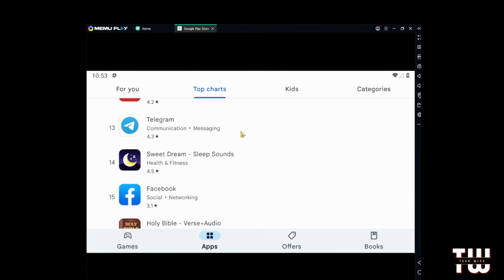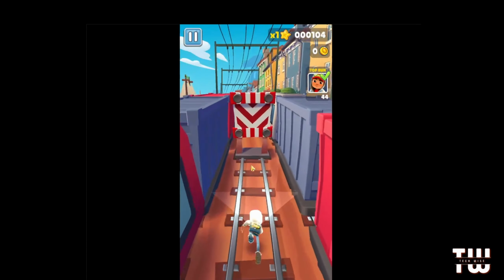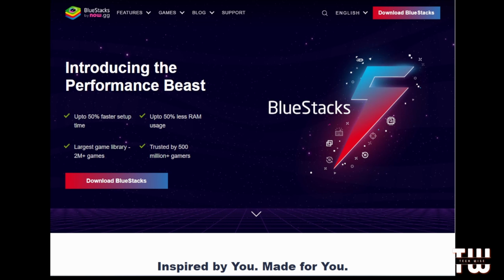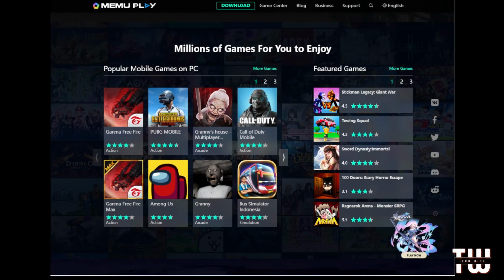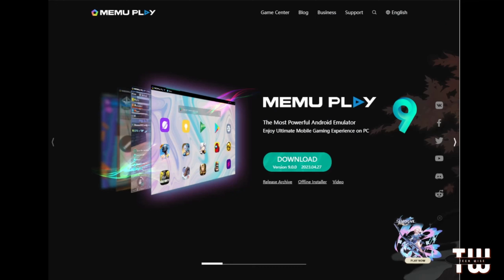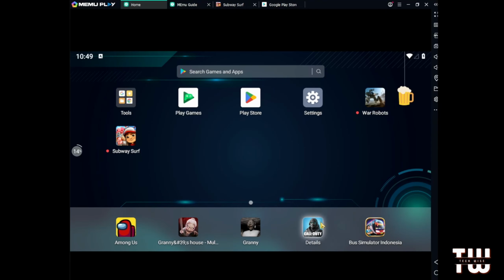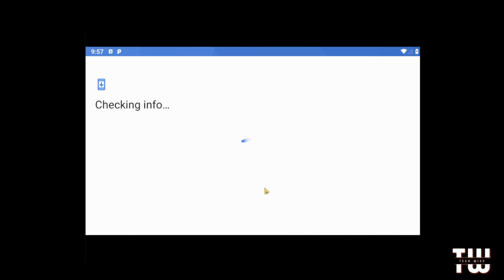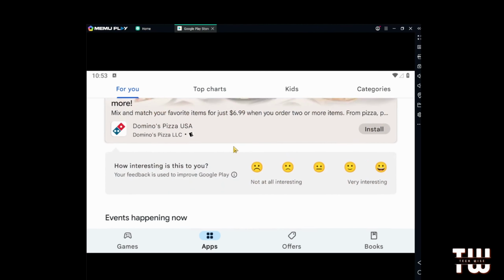Install Google Play Store on Windows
Learn how to easily install the Google Play Store on your Windows 11 PC using the MemuPlay emulator. Follow our step-by-step guide to download and install MemuPlay, and then get the Google Play Store up and running in no time. Access your favorite Android apps on your Windows 11 device effortlessly!